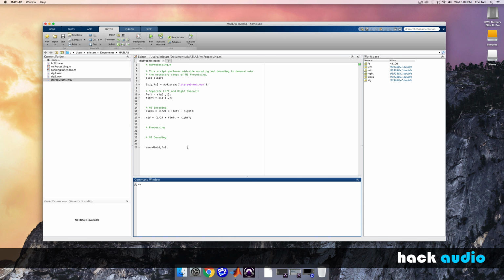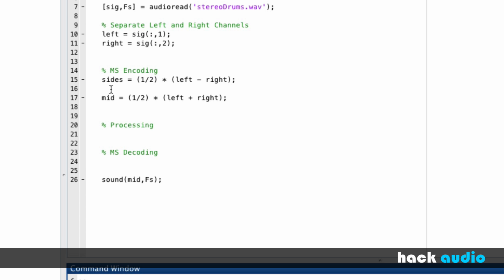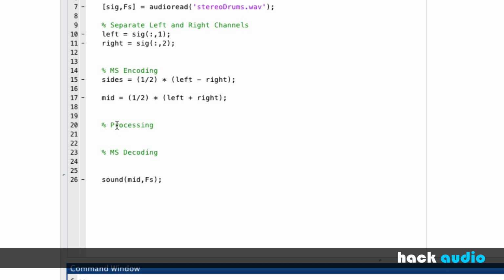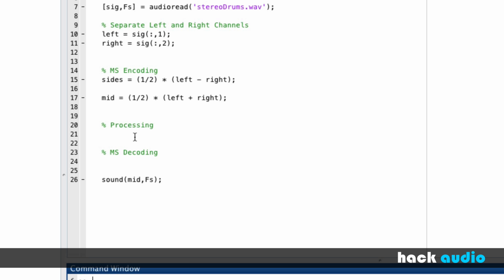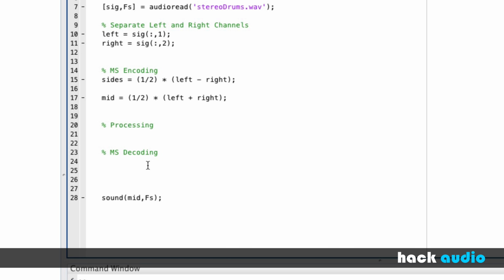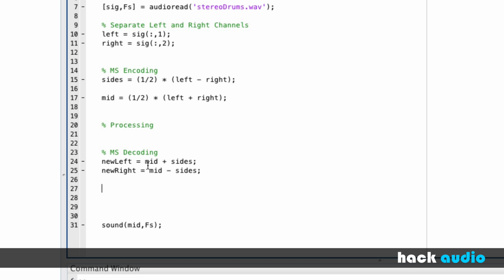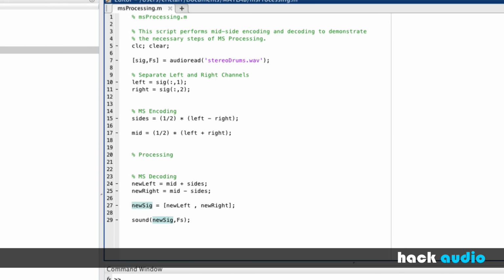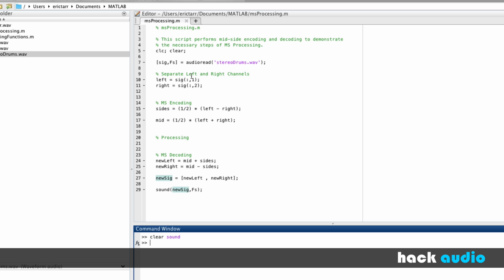Hack Audio: Mid-side Decoding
The process of performing mid-side decoding for audio signals is demonstrated in Matlab. This process converts the "mid" and "sides" signal into the conventional left and right channels of a stereo signal. for more information.